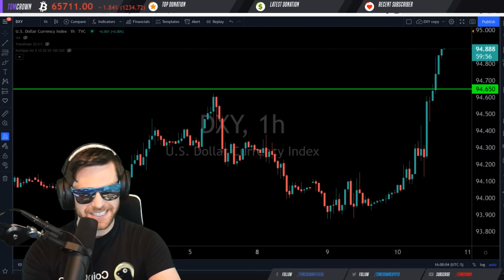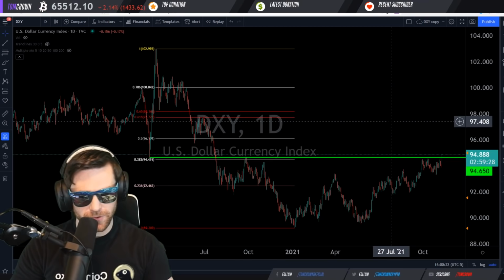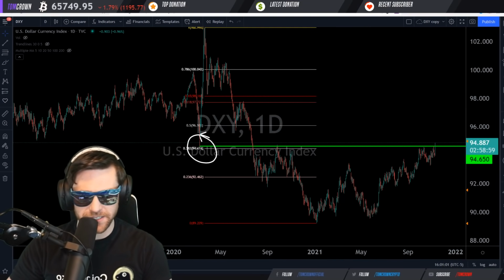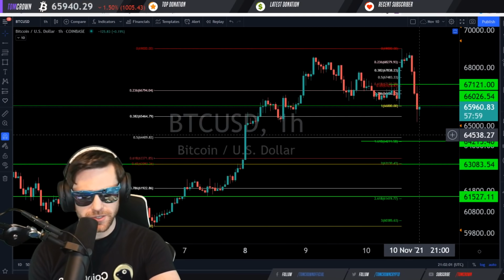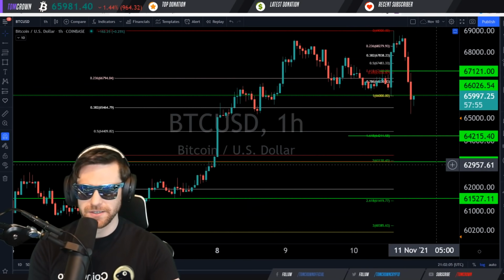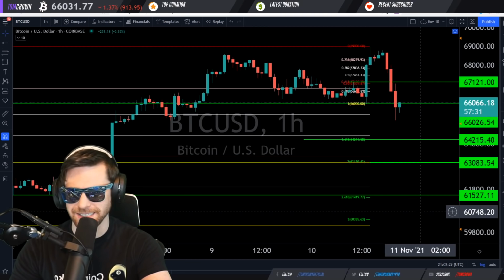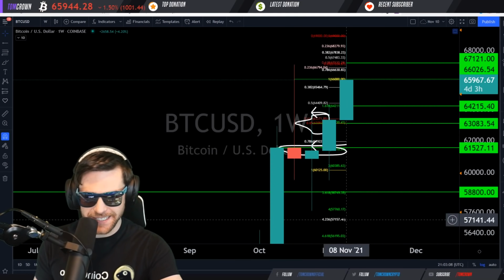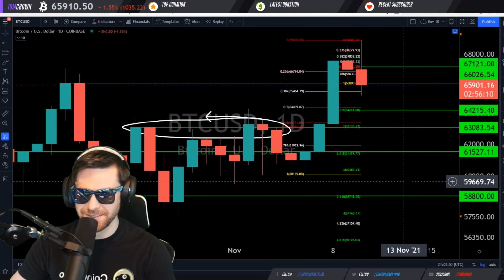WHY Bitcoin Is DUMPING Today & BTC Price Prediction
THE REASON bitcoin is dumping today. Targets for support, and what to expect in bitcoin price action in the short term!

*May not be available in your area, US citizens not allowed

Featured Topics:
Bitcoin Price Prediction // BTC Price Prediction
Bitcoin News, Bitcoin Analysis, Bitcoin Price, Bitcoin Live
Bitcoin Trading Strategy, Bitcoin Technical Analysis
Ethereum Price Prediction // ETH Price Prediction
Ethereum News, Ethereum Analysis, Ethereum Price, Ethereum Live
Shiba Inu Coin SHIB Price Prediction

Content Similar To  BitBoy Crypto ,   Mitch Ray  ,  Traders Reality  ,   BitcoinHyper,    Benjamin Cowen  ,  Crypto Savy  ,  Chart Champions  ,  Jayson Casper  ,  Crypto Face   And more!

Tom Crown Bitcoin BTC Cryptocurrency Crown Crypto (YouTube Channel)

All analysis is opinion of Tom Crown. It is not, nor should ever be considered financial advice. Most new traders lose money. Bottom line - Nothing stated on this channel is financial advice. Do you own research. live trading

 crypto news